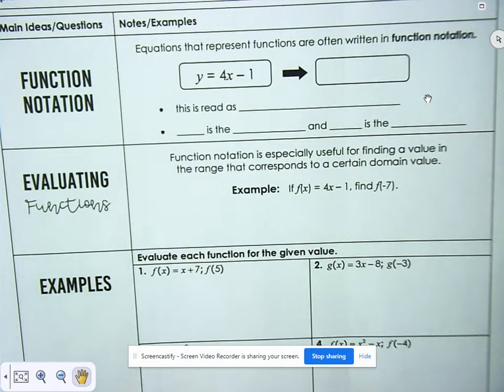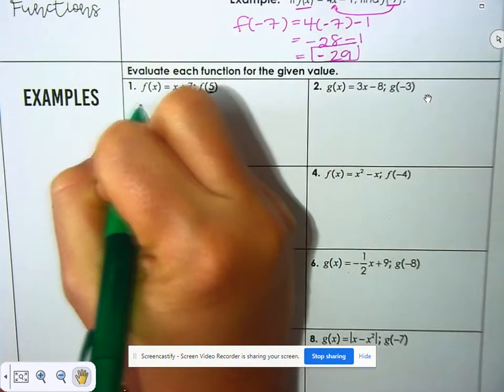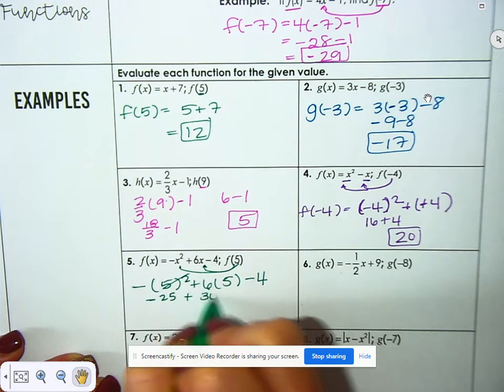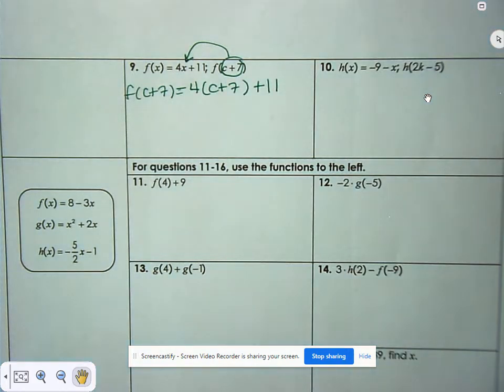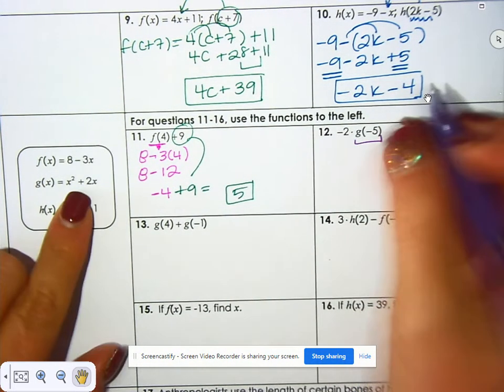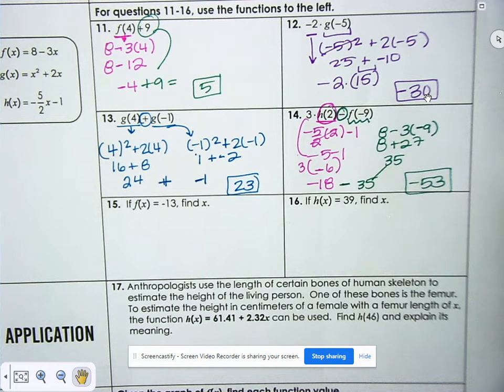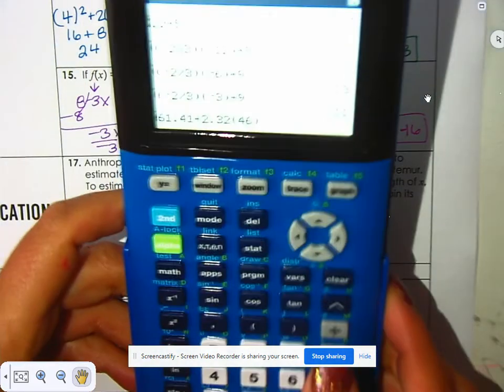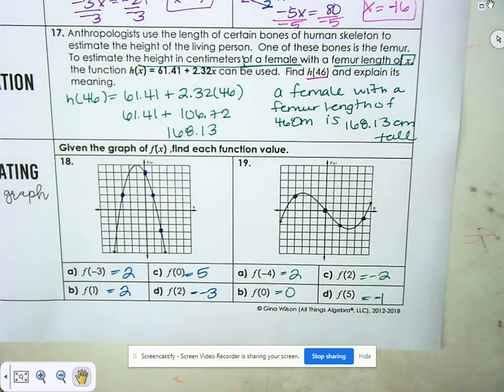Function Notation and Evaluating Functions